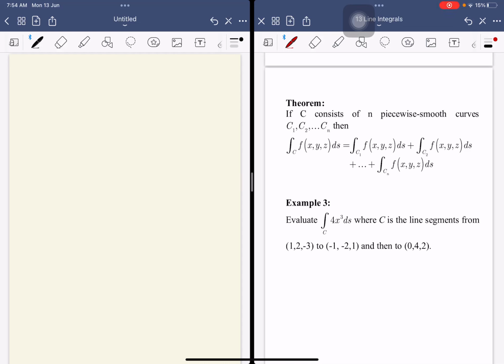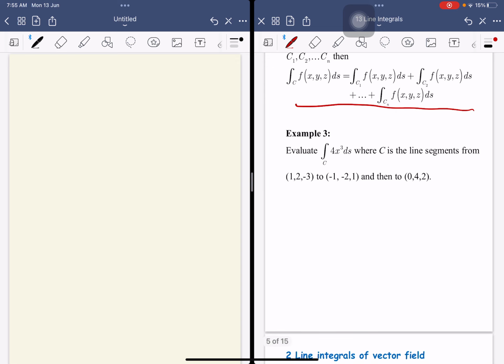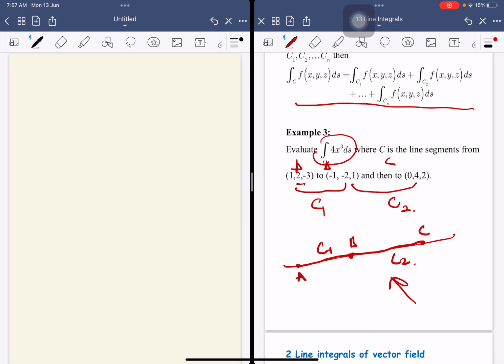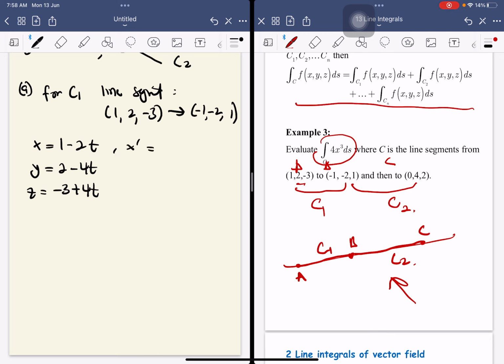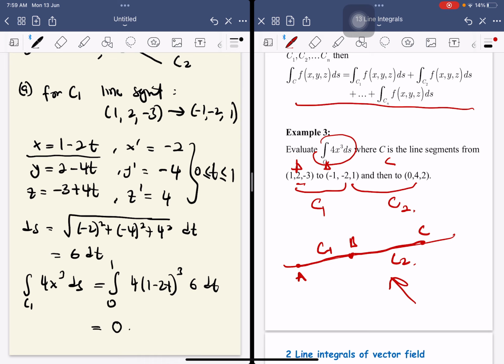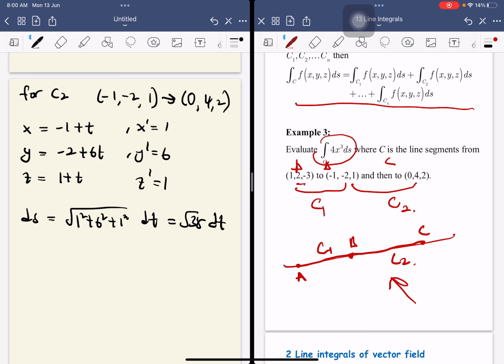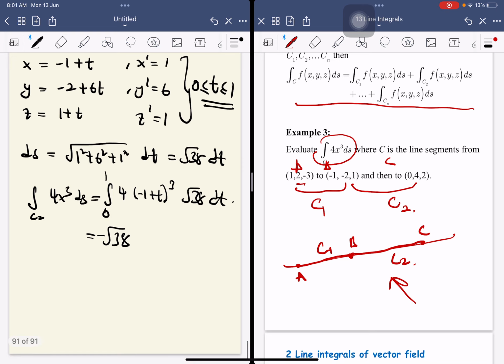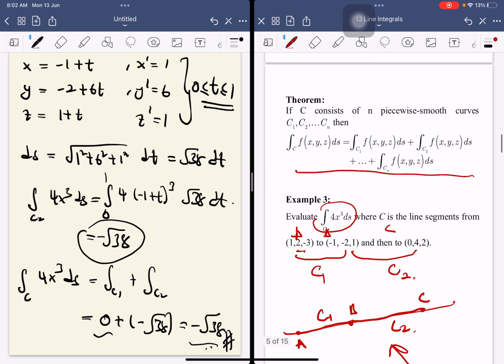Piecewise Smooth Curves - Line Integrals